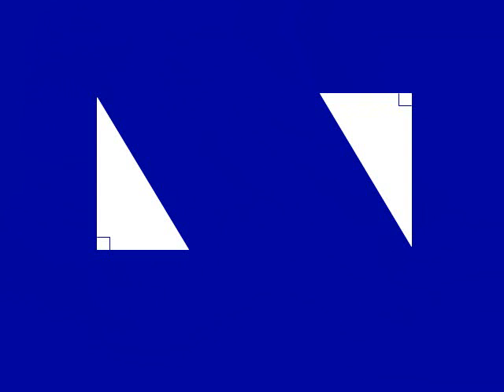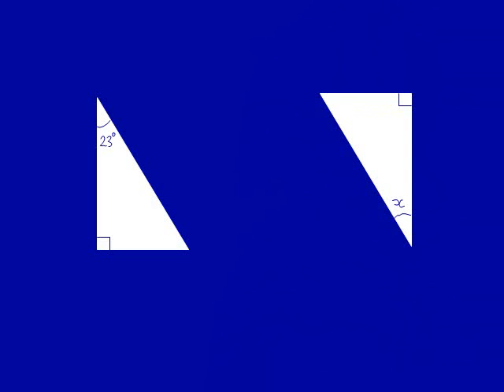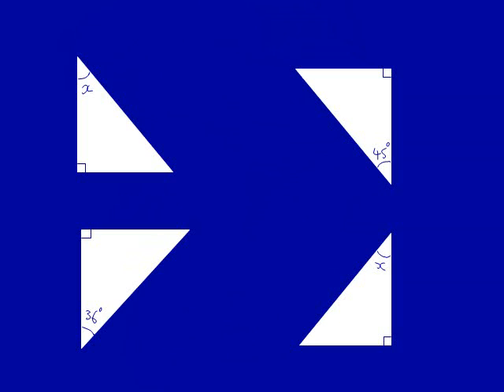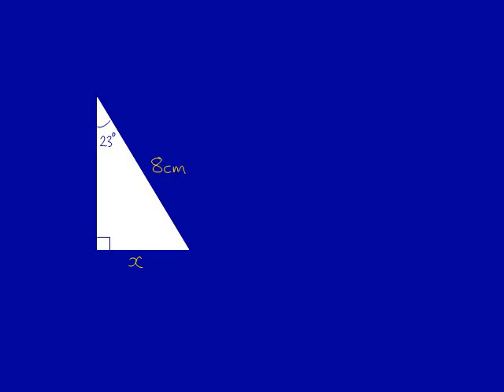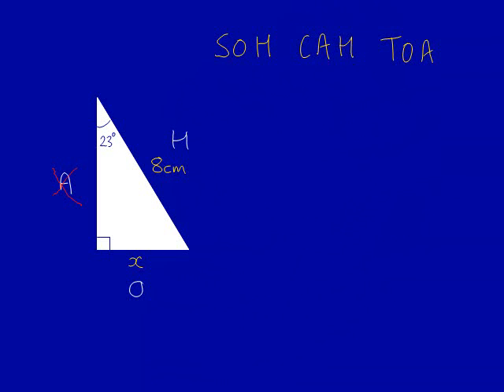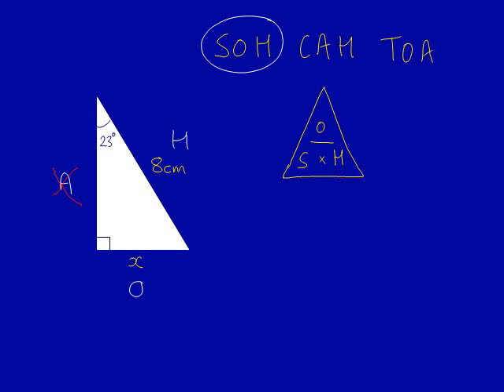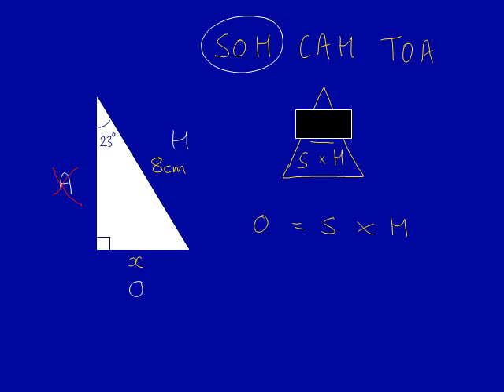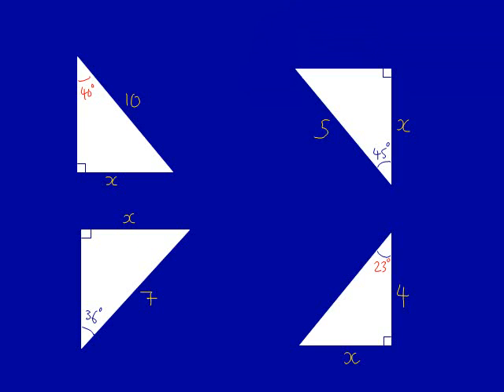Trigonometry Part1 mathscasts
Watch this GCSE maths revision lesson on trigonometry.  Watch the mathscast and practice the questions at the end.